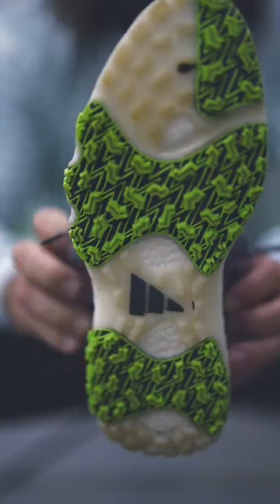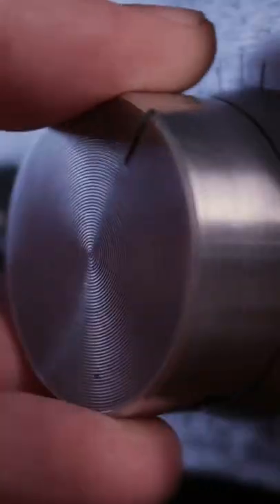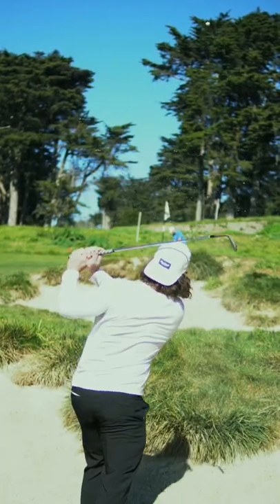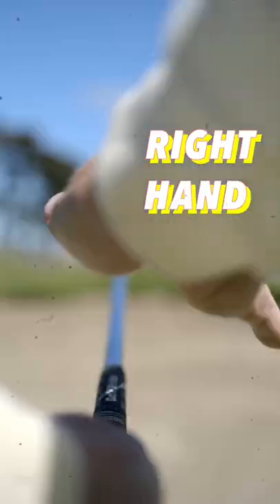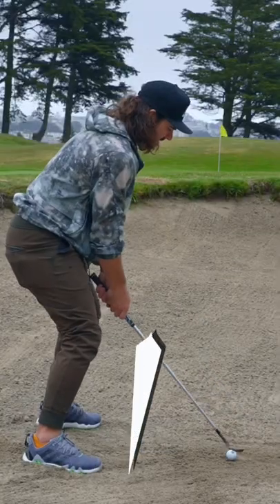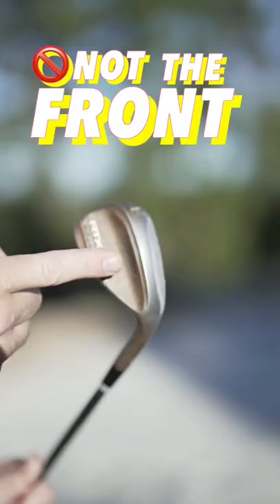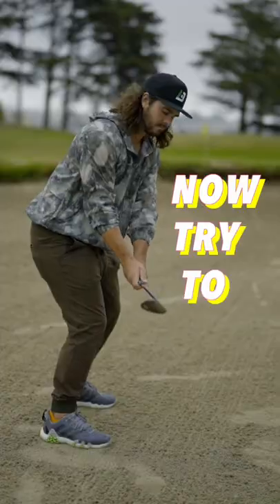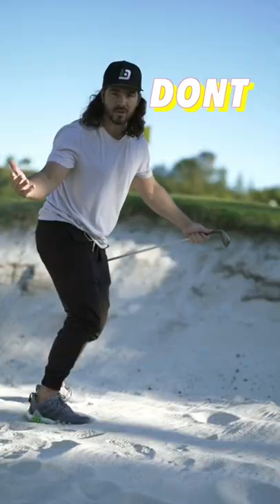High Bunker Shot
The high bunker shot 🤙🏽